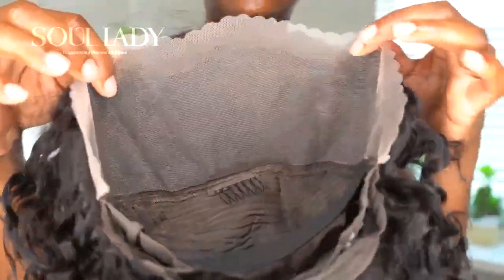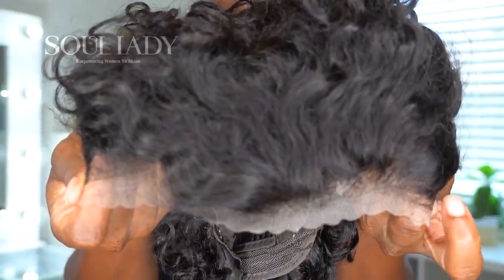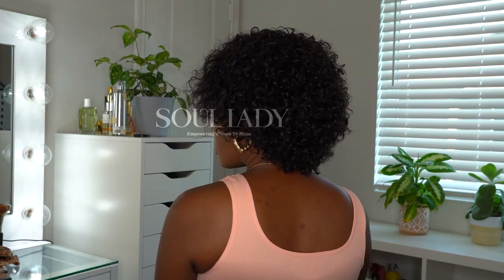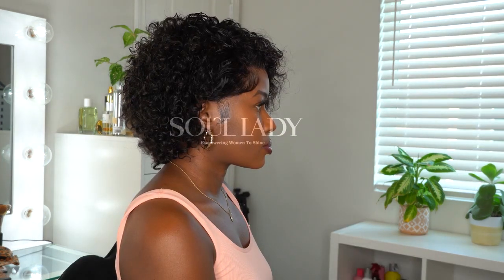Pixie Cut Short Curly Wig Styles |Soul Lady Wigs x Mona B.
▬▬▬▬  Soul Lady Wigs ▬▬▬▬
Youtube Exclusive Discount😍
Wig in video:
Direct Hair Link:
Package includes: wig x 1, true-scalp tape x 2, paper gift tote bag x 1